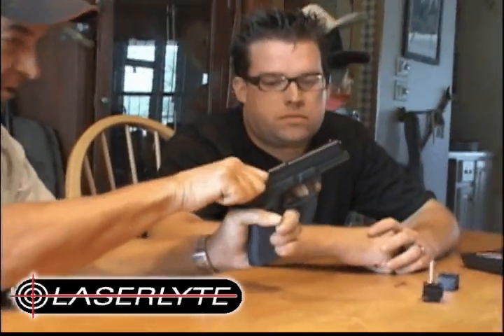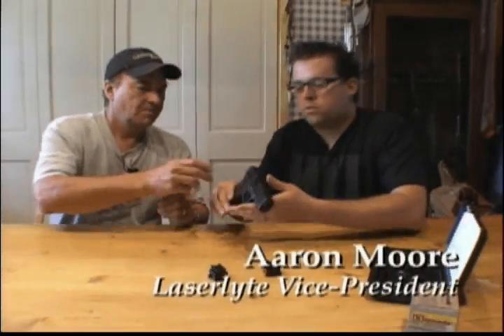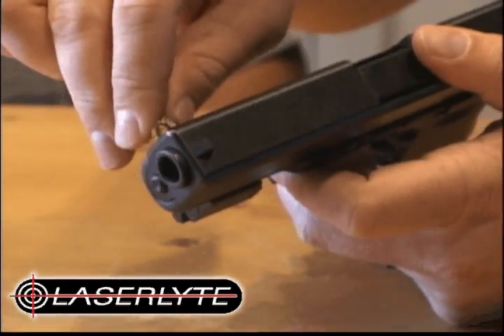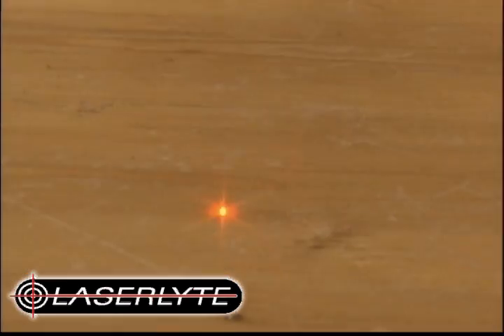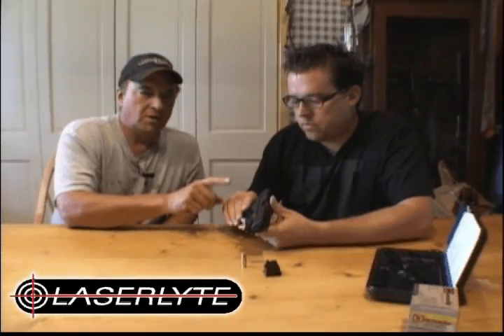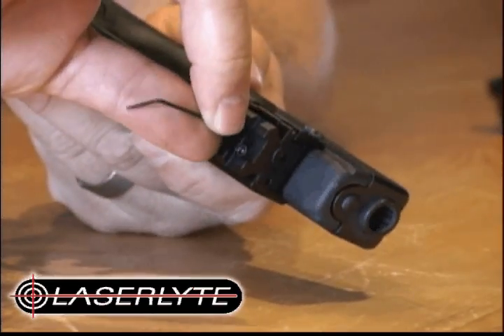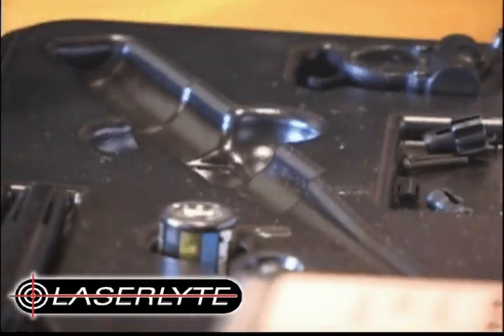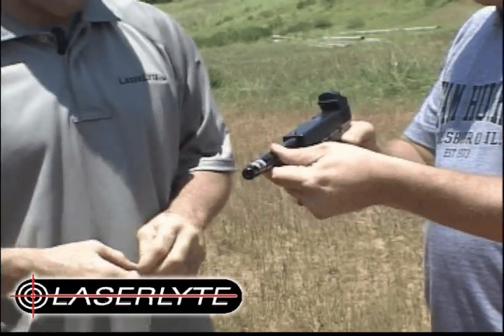Matt Hughes UFC Champ Sighting in and Shooting Gun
Keith Warren demonstrates how to install and use laser sights on a handgun. Featuring Matt Hughes, UFC Champ, sighting in his gun and squeezing off a few rounds.